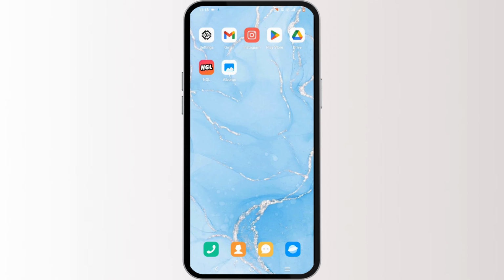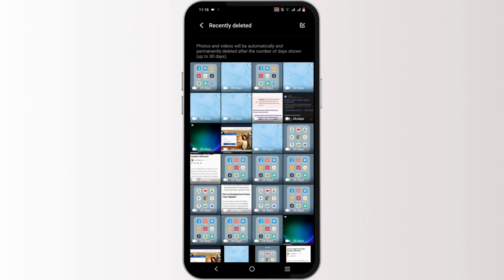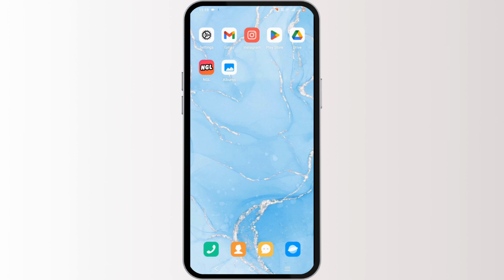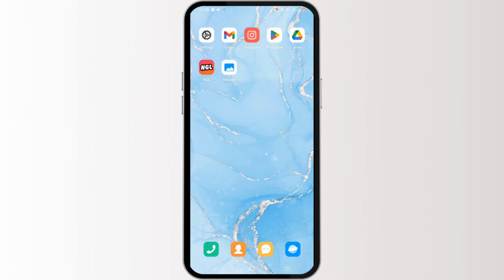How to Recover Deleted Screen Recording Videos (2025)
Lost your important screen recordings and need to recover them? In this video, we’ll guide you through the simple steps to recover deleted screen recording videos in 2025. Whether you're using an Android device, iPhone, or a computer, this step-by-step tutorial will help you retrieve your lost videos quickly and securely!

Timestamps:
00:00 – Introduction to Recovering Deleted Screen Recordings
00:10 – Step-by-Step Guide to Recover Deleted Screen Recording Videos